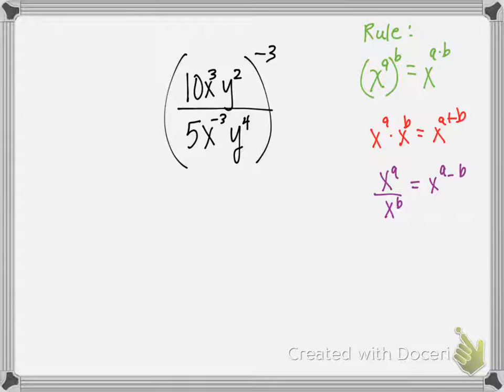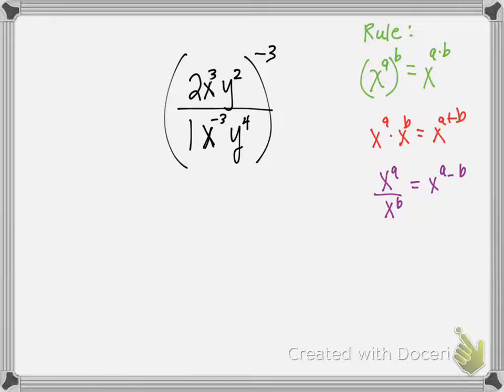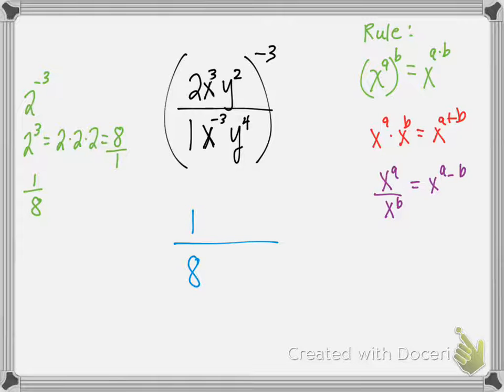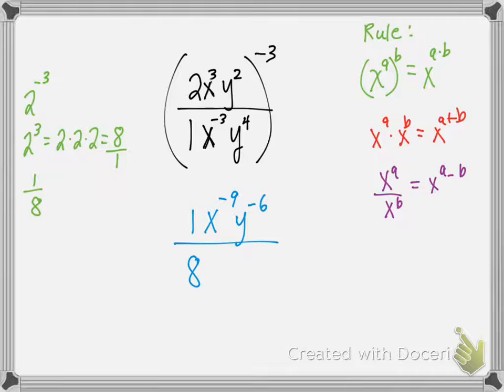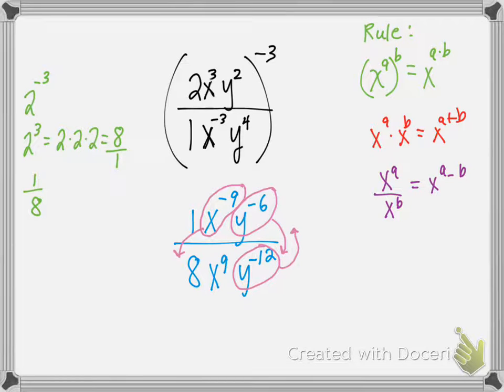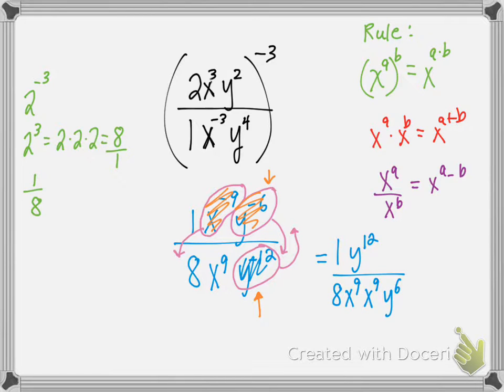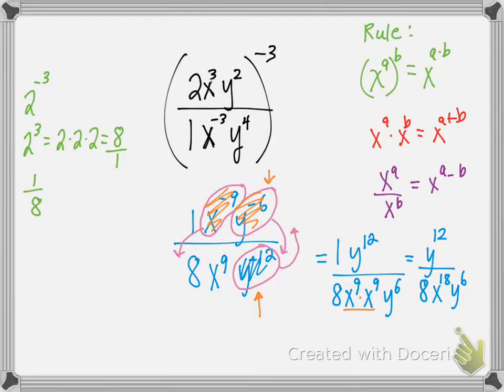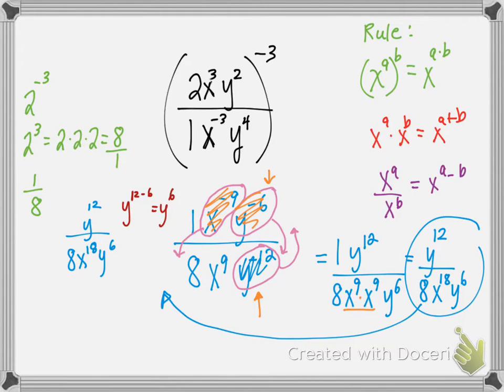Simplify Rational Expression